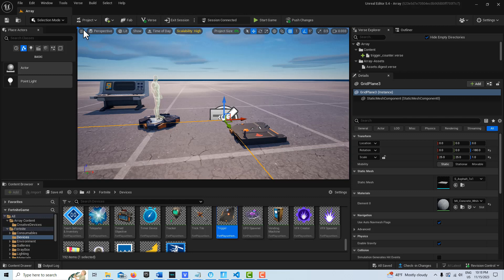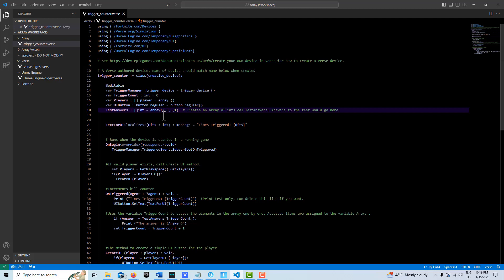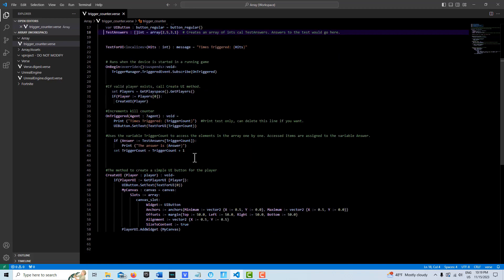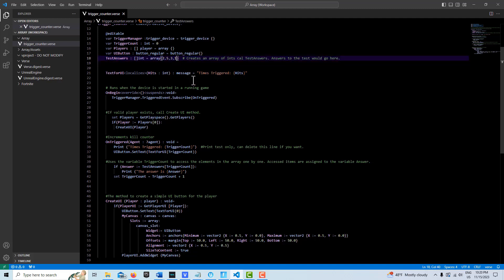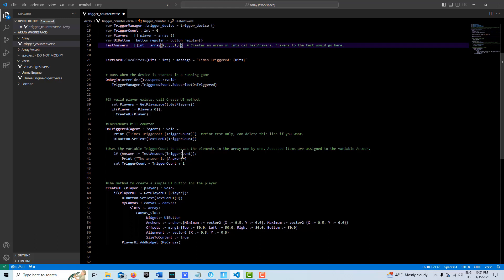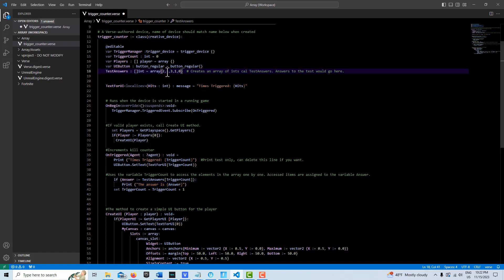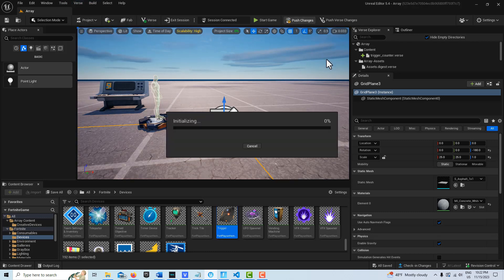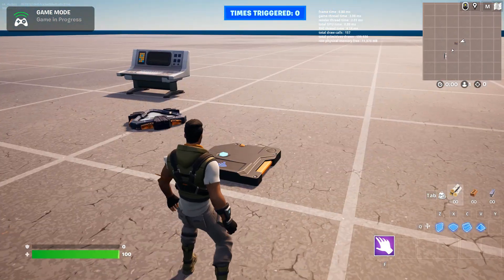Accessing Elements in an Array in Verse (Unreal Editor for Fortnite)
Quick video on how to create an array, then access the elements or indices within that array in the Verse programming language.